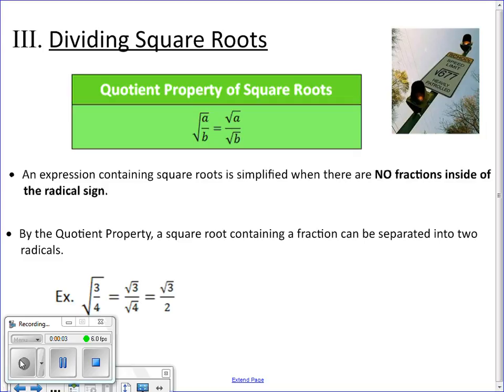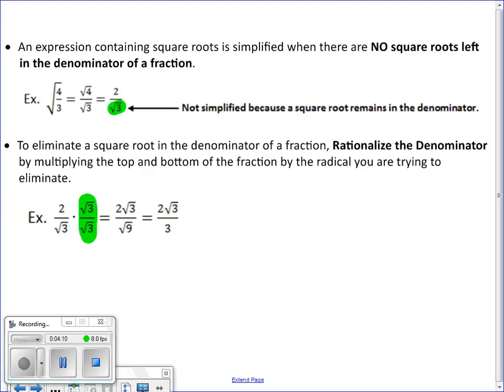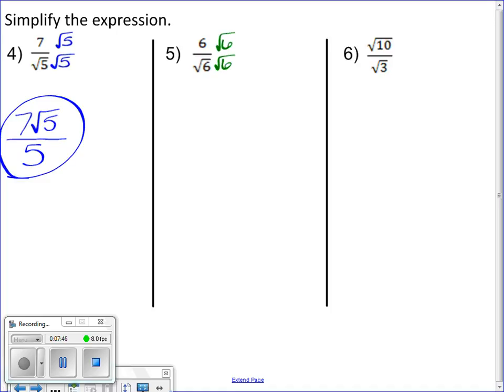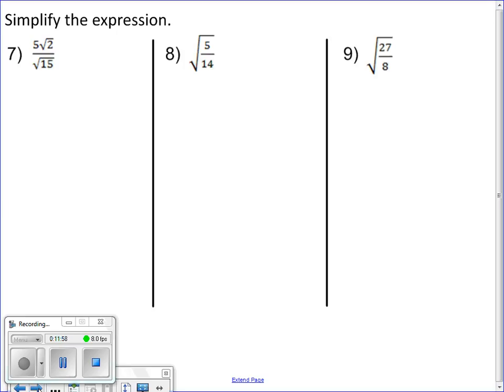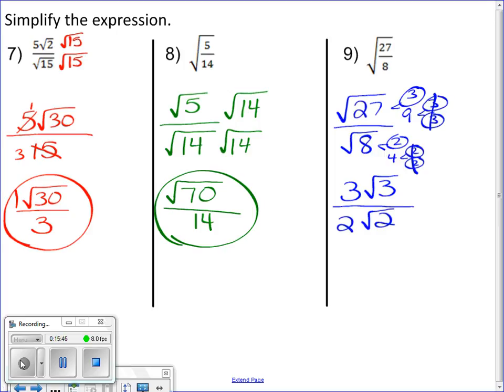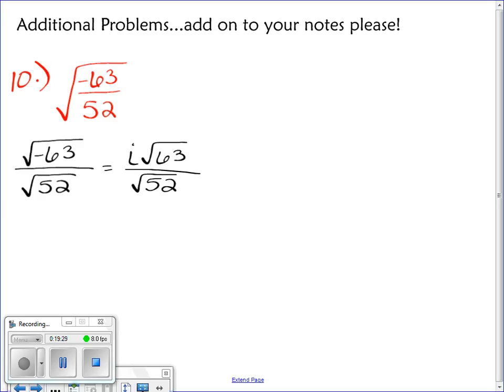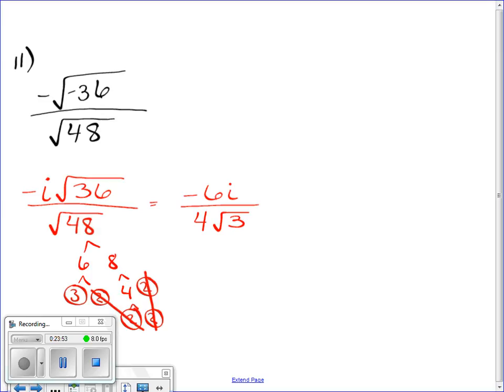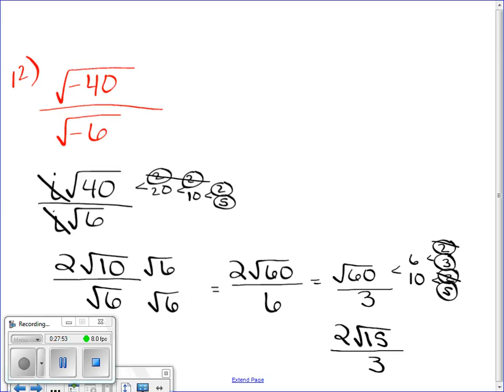Dividing and Rationalizing